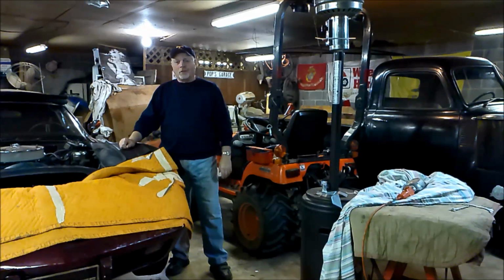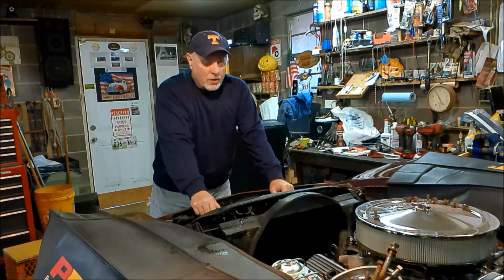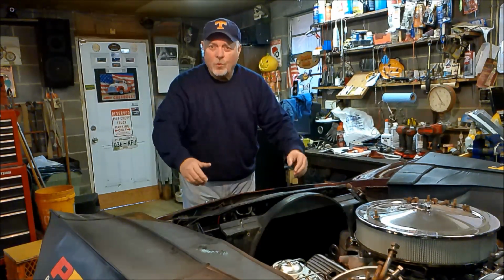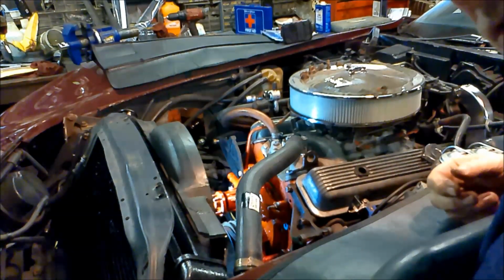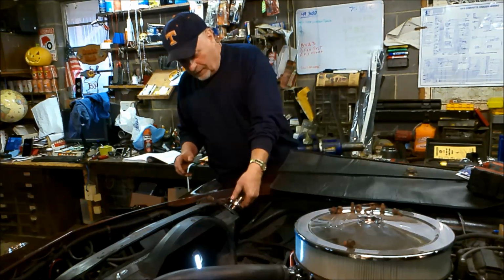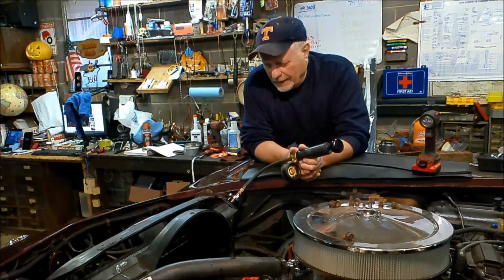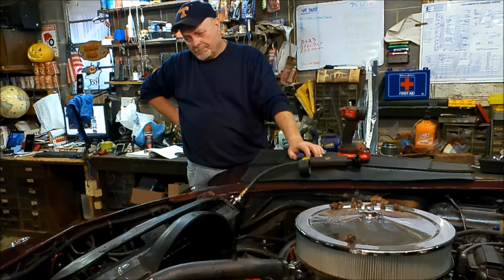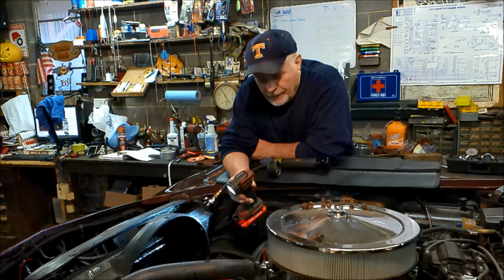Installing a waterpump on a 350 SBC in a 75 C3 Corvette, volume 38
I reinstall the waterpump, hookup all the hoses & lines then perform a cooling system pressure test. Unfortunately problems arise as what seems to be the SOP as I learn my way around this 75 C3 Corvette Stingray.